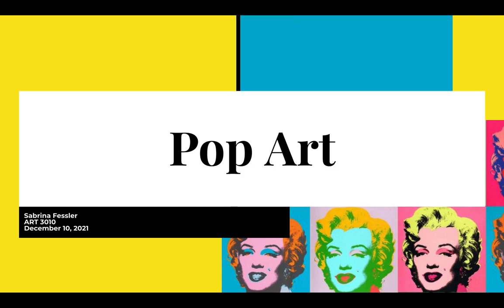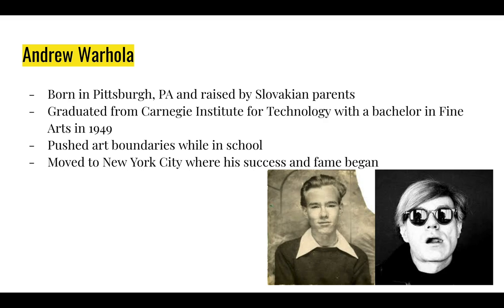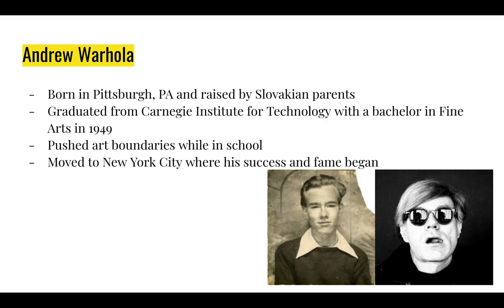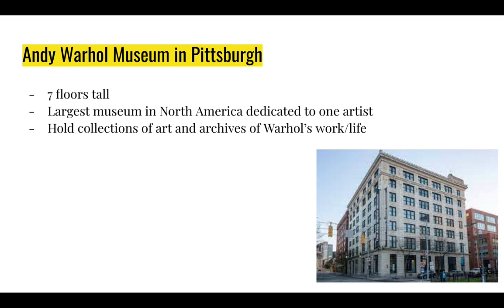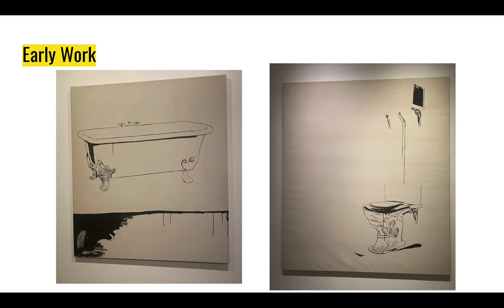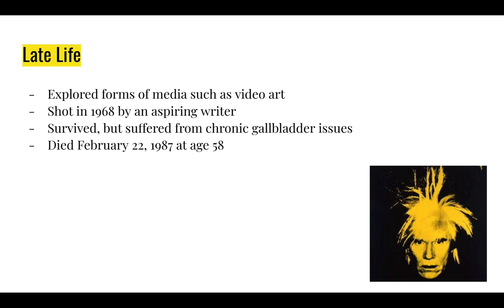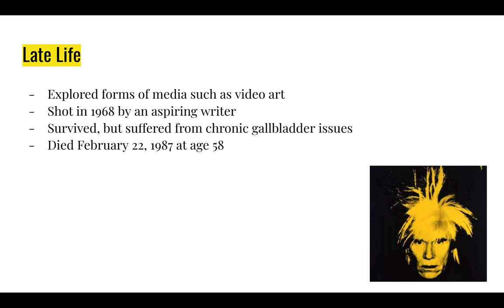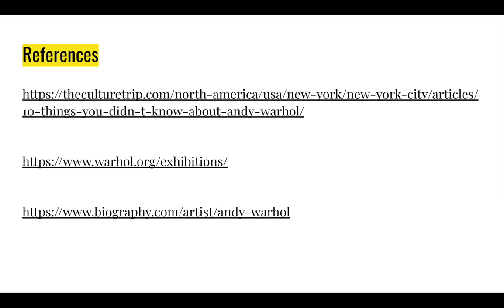ART 3010 Final Project- Andy Warhol & Pop Art